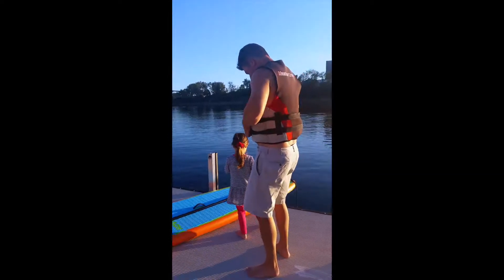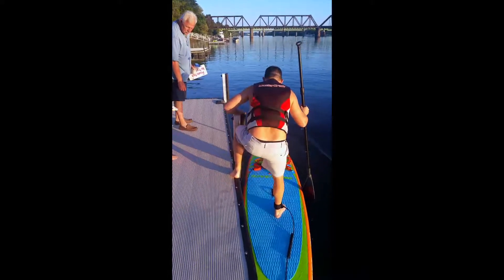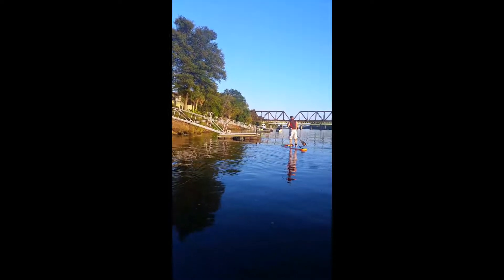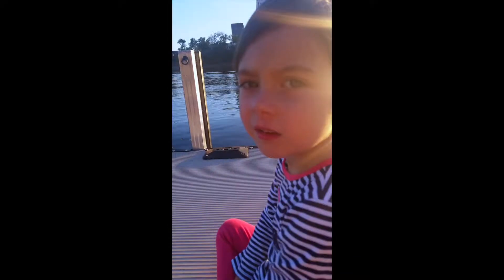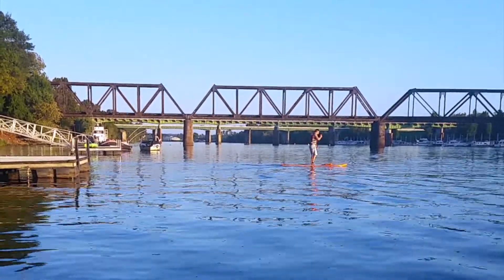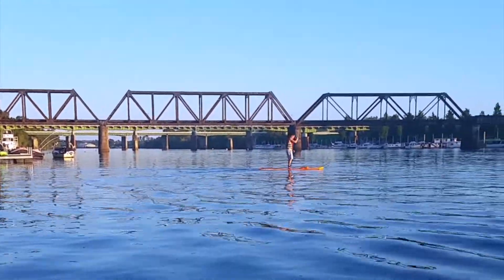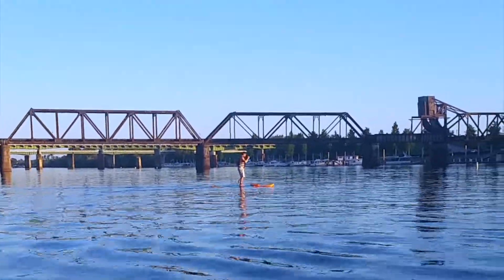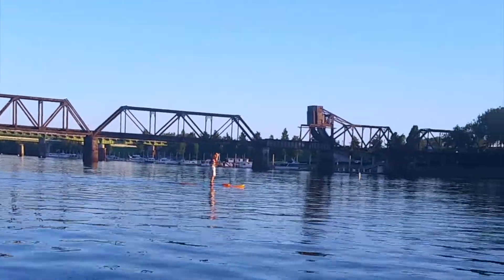First Time On A Stand Up Paddle Board